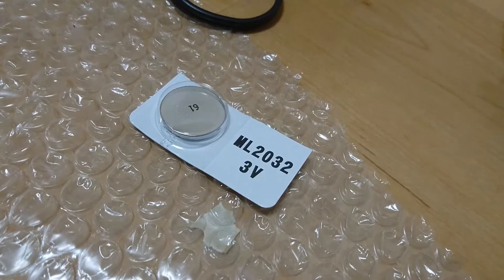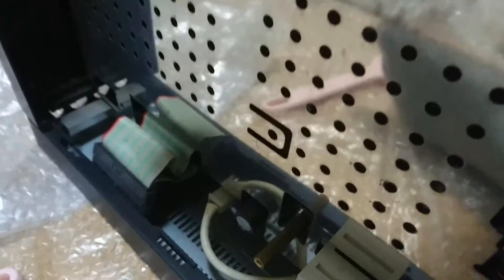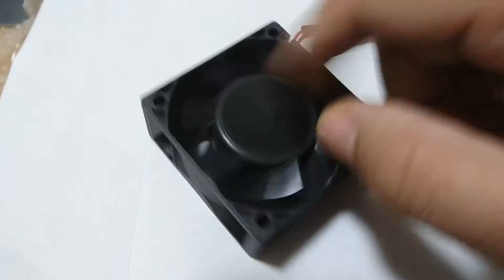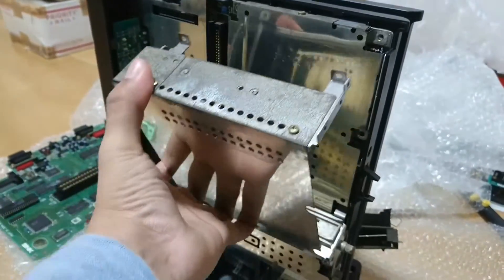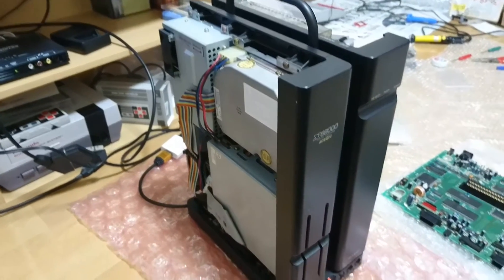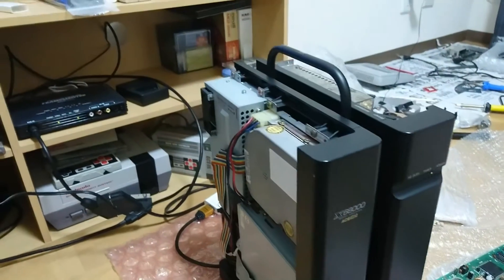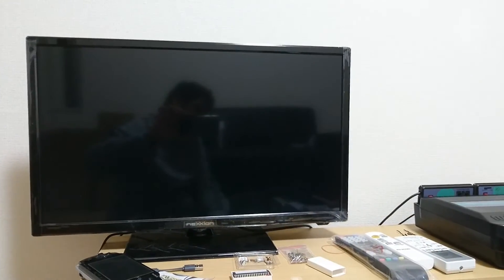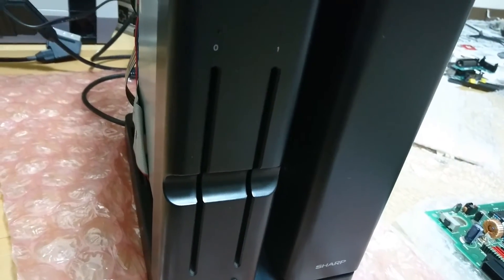SHARP x68000 Restoration - Part 3 - [PSU, RAM, SRAM Battery and Motherboard restoration]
This is the Part 3 of my x68000 Retroware Restoration series. In this video I talk about restoring the Power Supply Unit, SRAM Battery and Motherboard capacitors etc. The capacitors and other components that I used for replacement are in the list in the link below: